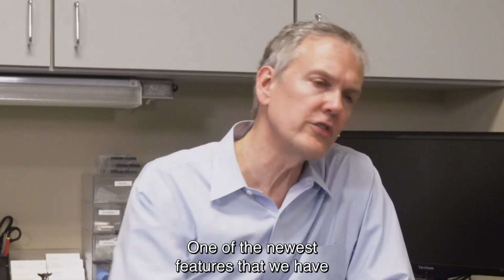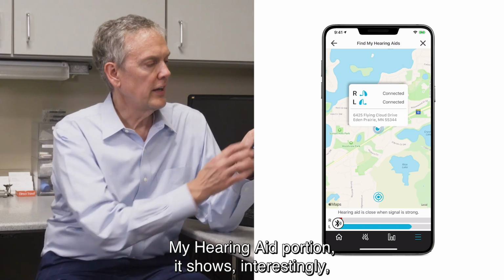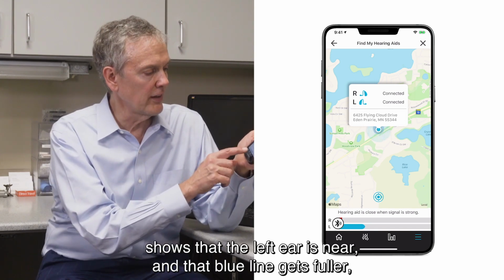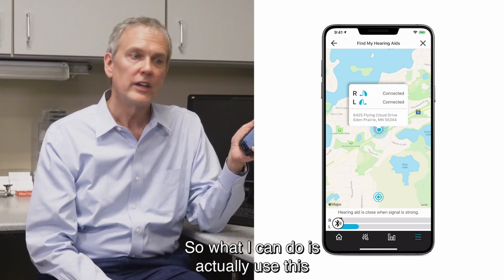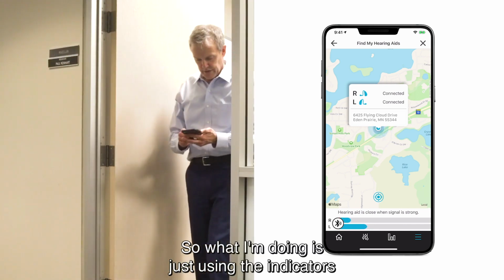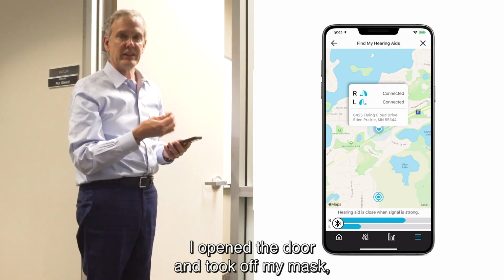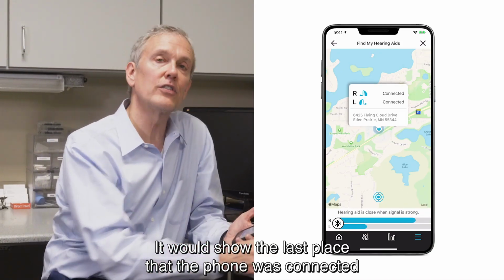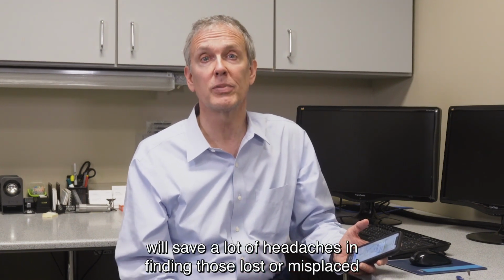How to Use "Find My Hearing Aids"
Have you ever misplaced your hearing aids? Our “Find My Hearing Aids” feature in the Thrive App, accessible on both iPhone and Android, can help you track them down. Chief Innovation Officer Dave Fabry walks us through how to use it.